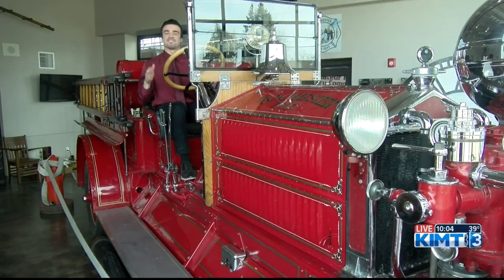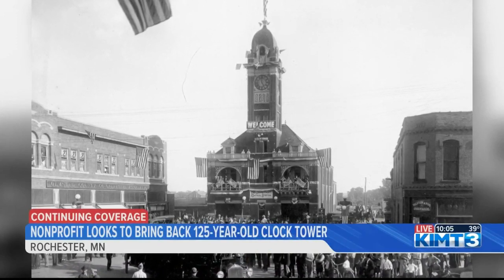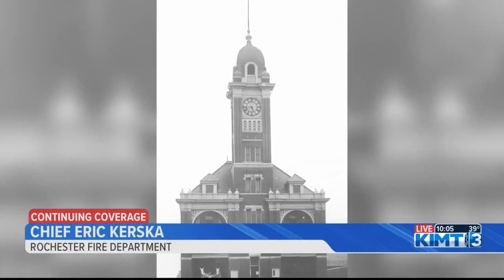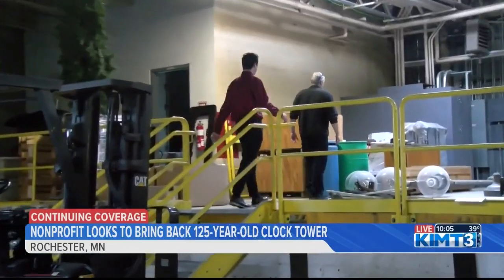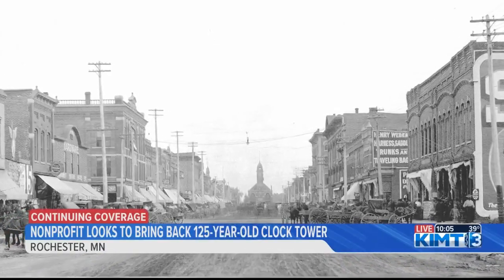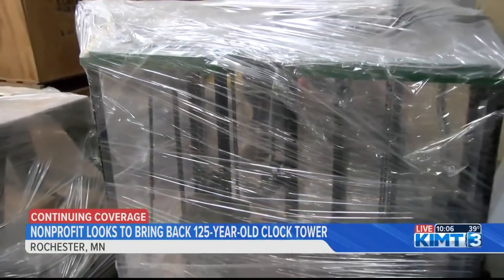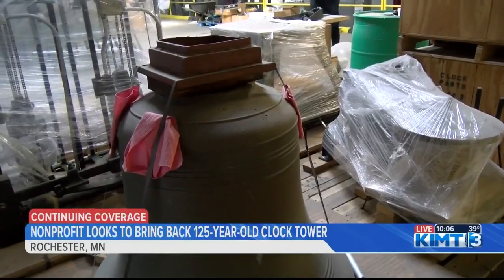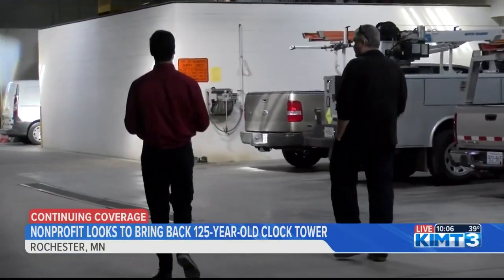Nonprofit looks to bring back 125-year-old clock tower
KIMT News Three's Brandon Cote takes us inside the effort to preserve a piece of the Med City's history.